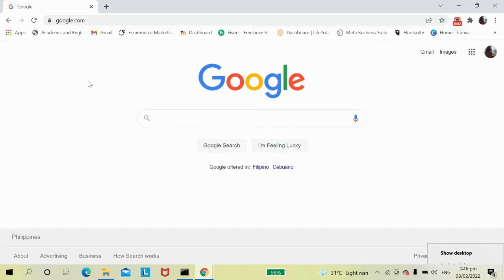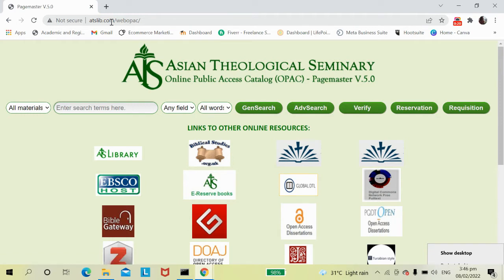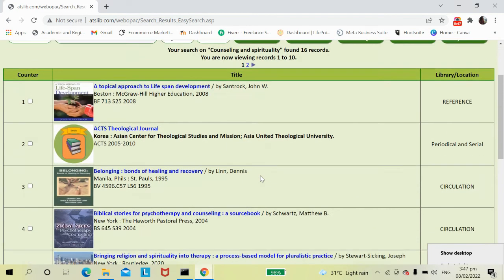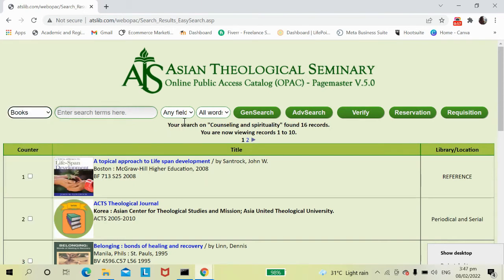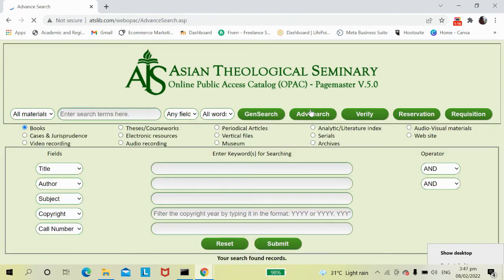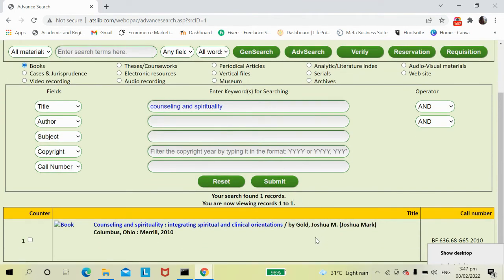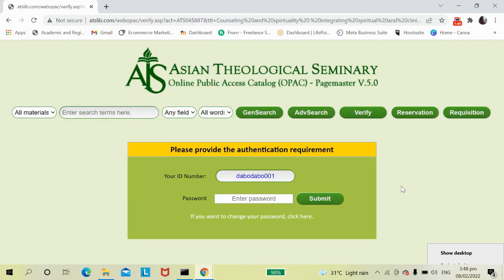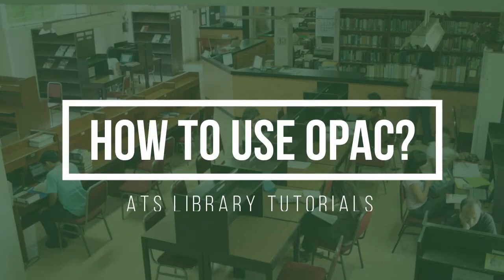ATS Library: How to use the Online Public Access Catalog (OPAC)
ATS is an evangelical, interdenominational, multicultural theological institution that serves the needs of the Asian church and beyond by training and equipping Christian men and women to be competent, Spirit-filled servant-leaders who will, by the Spirit of God, effect Biblical transformation in society and the world, for the cause of Christ and the glory of God.